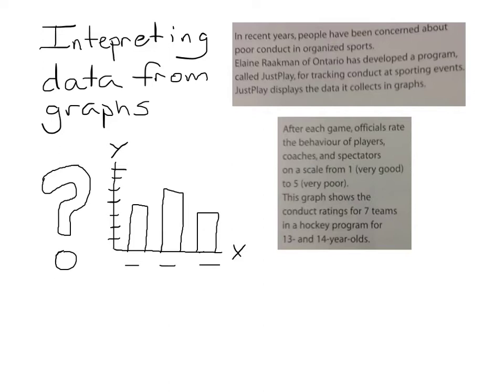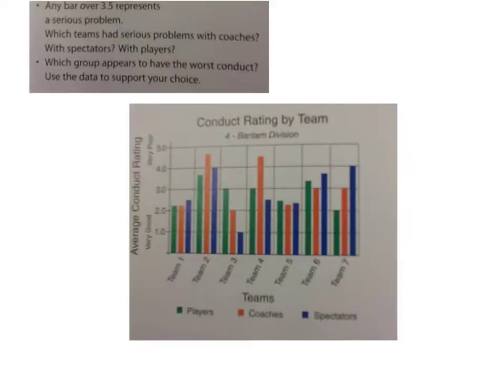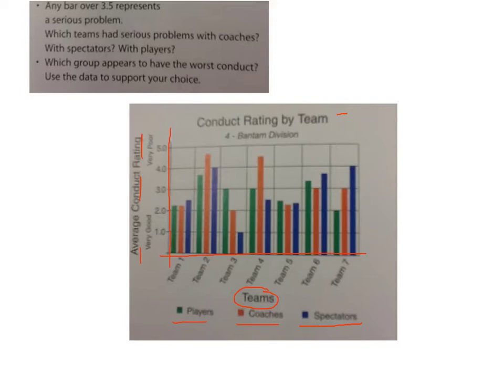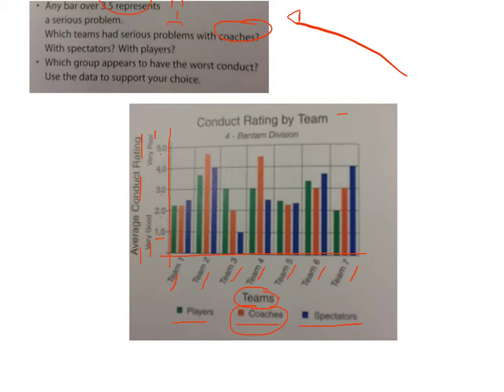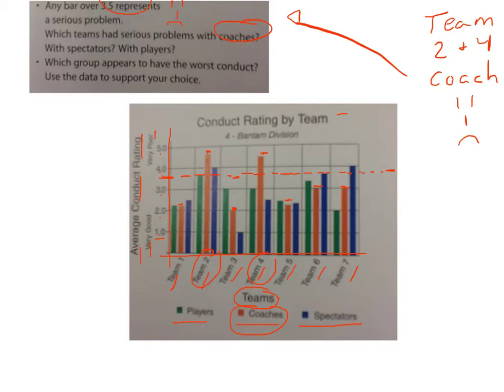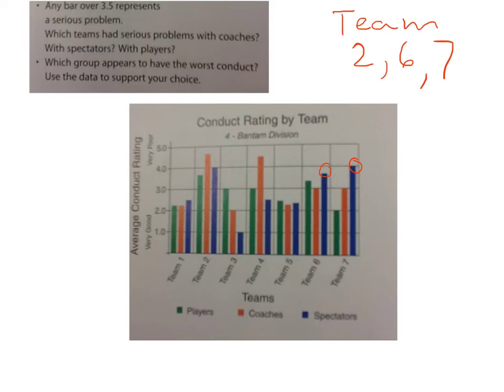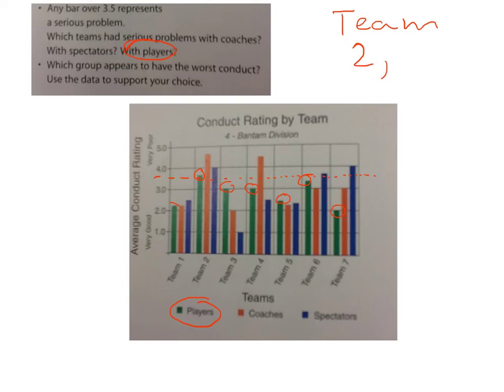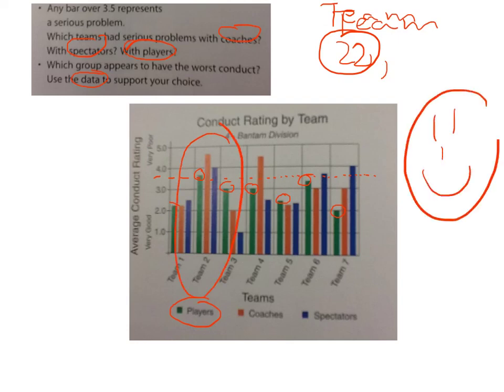data management 1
Interpreting data